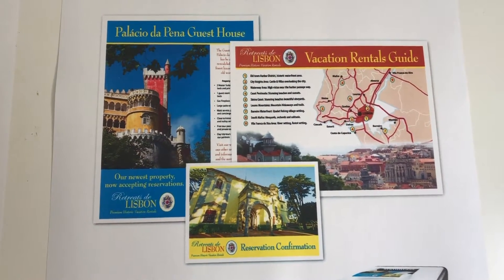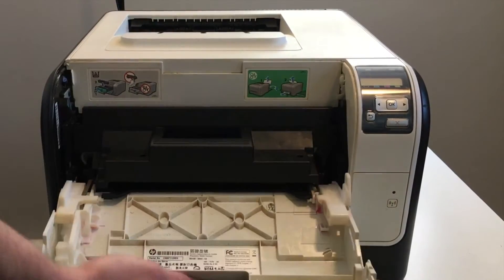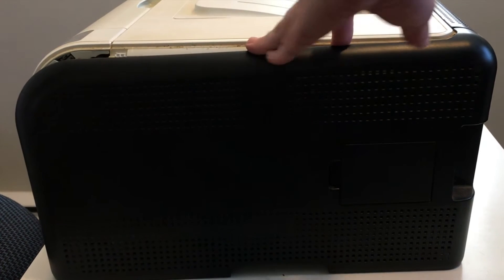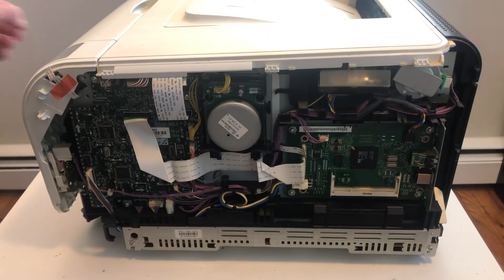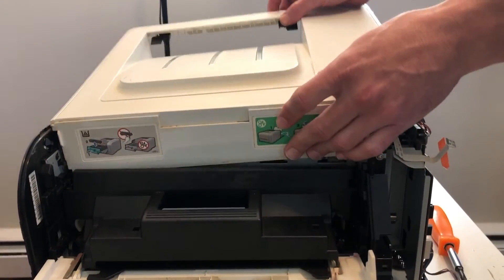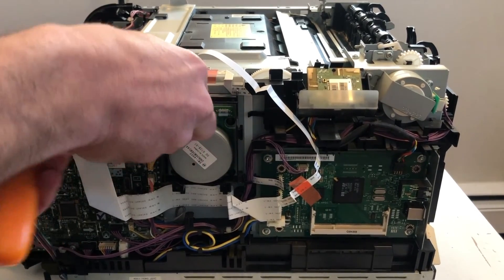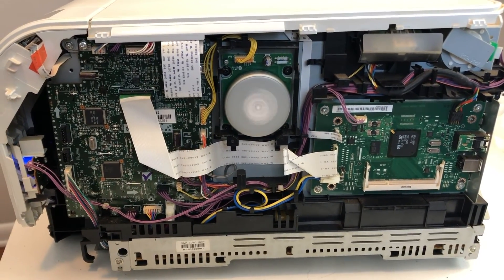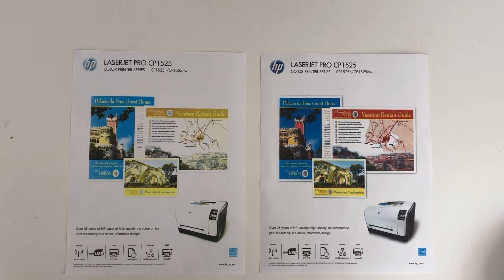HP Laserjet Laser Printer Laser and Mirror Cleaning to Fix Weak Prints – DIY – How to CP1525 CP1520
Cleaning the laser and mirrors on an HP Laserjet laser printer to fix weak prints. Learn how the laser and mirrors impact your print results and how to clean them.

If you've replaced your toner and you're still getting weak printouts - especially from an older laser printer - you may need to clean the laser and mirrors.

It sounds challenging, but you can do it yourself if you are patient and careful as you go. Of course, proceed at your own risk and research your model printer so you know where the laser and mirror assembly are located. Be sure to unplug any electrical devices before working on them.

When the laser and mirrors get dirty, the laser has a weak beam which creates a weak charge to attract the toner and ultimately creates a weak print. Cleaning the laser and mirrors can return your printouts to like new quality.